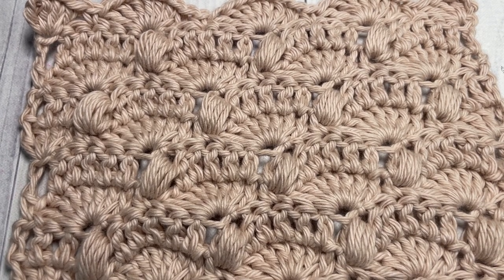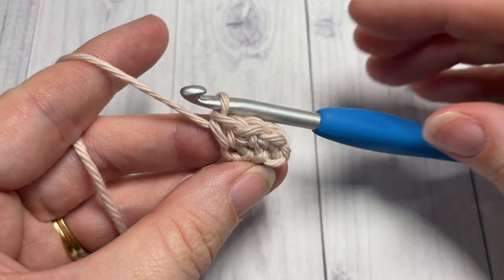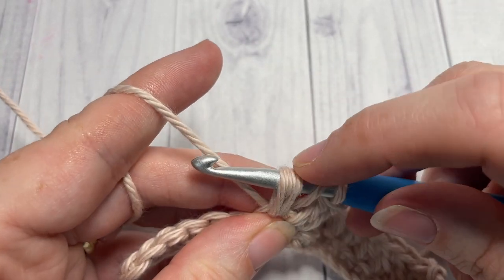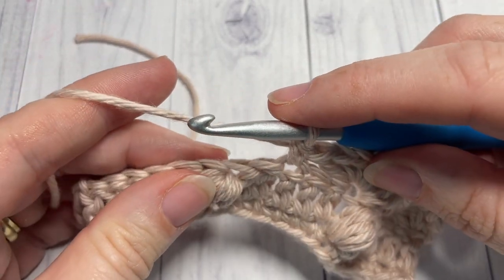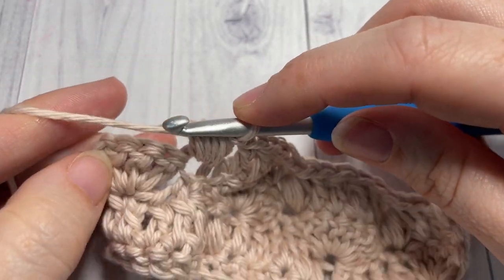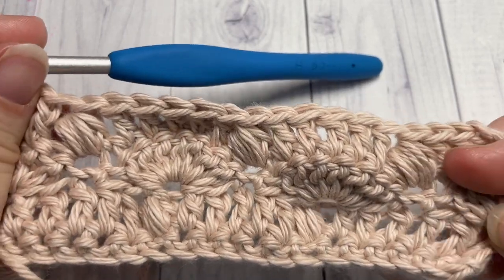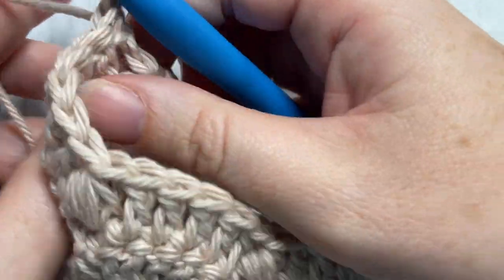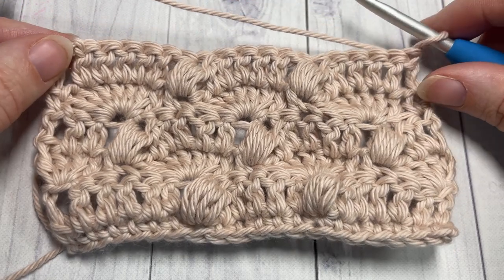Fan and Bobble Stitch | How to Crochet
The Fan and Bobble Stitch is a pretty stitch featuring easy crochet fan stitches interspersed between fun bobble stitches.

The stitch is beautiful! I believe it would be gorgeous worked in a variety of projects including garments and accessories such as summer tops and bags, or even in larger shawls and blankets.

A free written tutorial for this crochet stitch can be found

In this tutorial I will be using Pima Cotton by Lion Brand Yarn and a 5 mm Clover Armour Crochet hook which can also be purchased on LionBrand [dot] com here (affiliate link):

Sarah